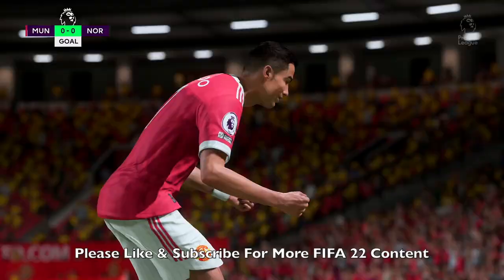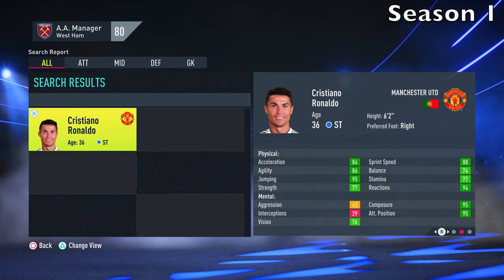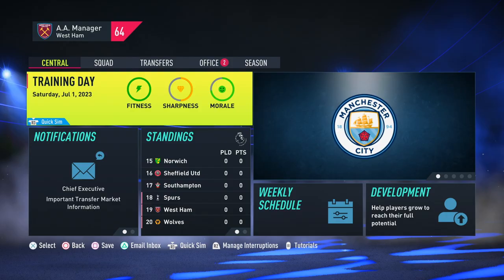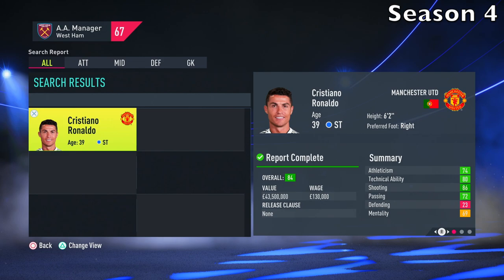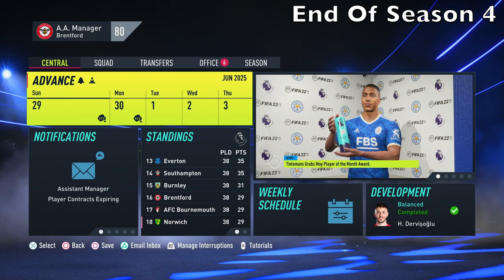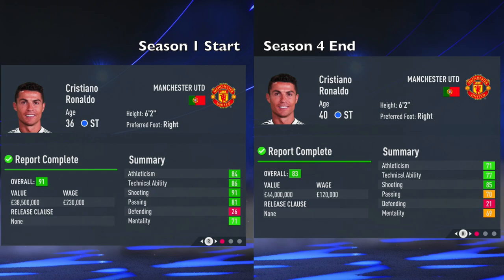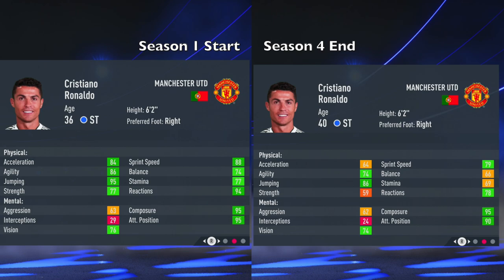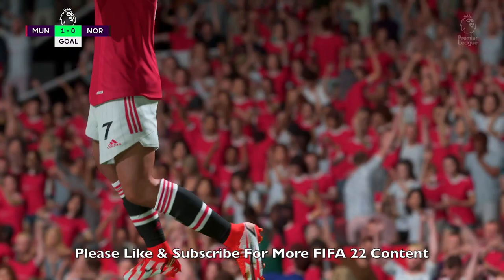I SIMULATED The Rest Of Ronaldo’s Career In FIFA 22 Career Mode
Ronaldo is certainly up there in Footballing age which means there may be only a few more years left for him, but let's see how FIFA 22 predicts how the rest of his career will play out.